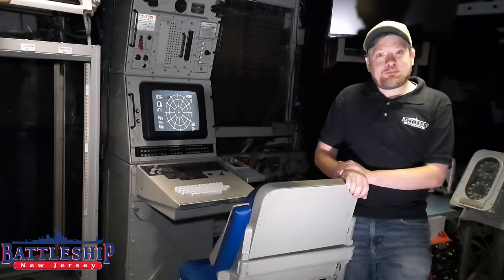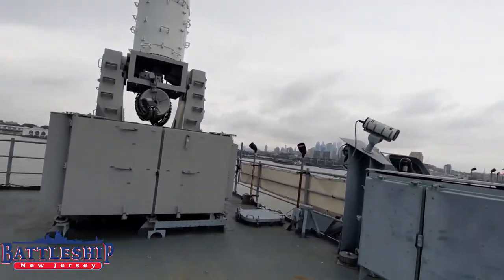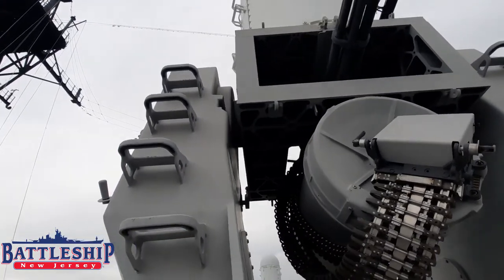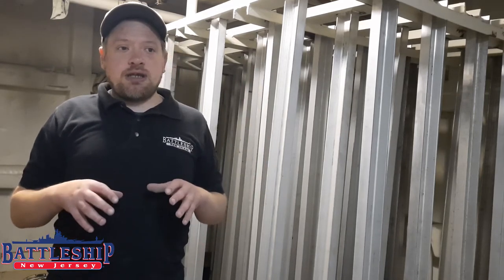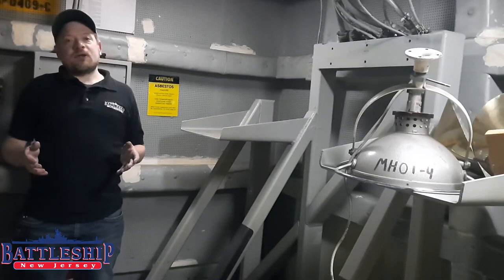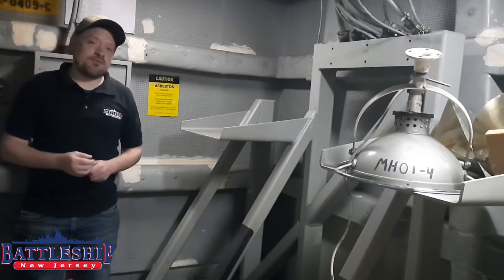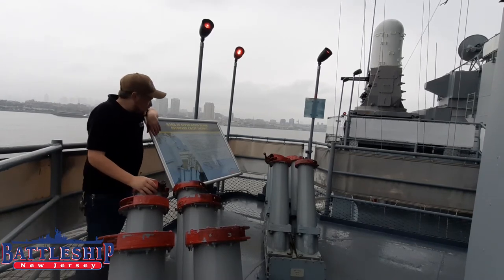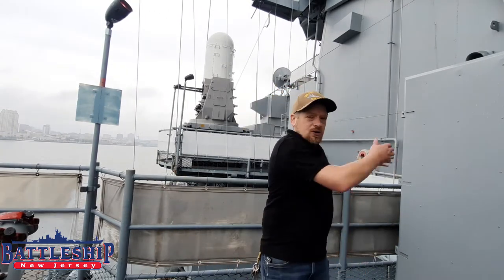Battleship Modern Missile Defense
In this episode we're looking at the modern missile defense system

Please consider supporting the museum and the channel with a donation by going